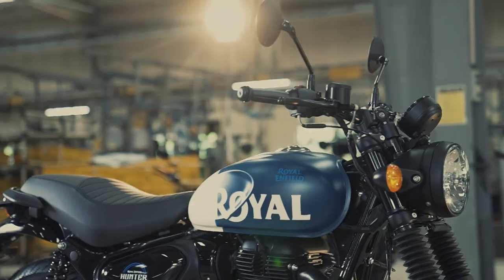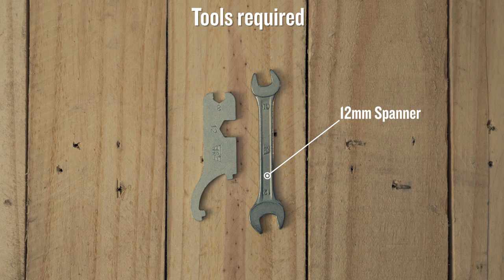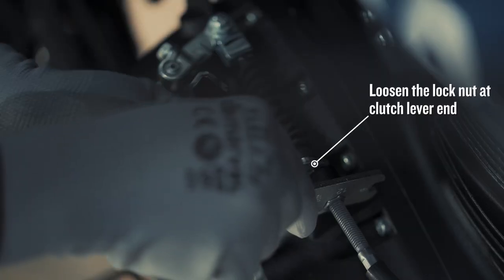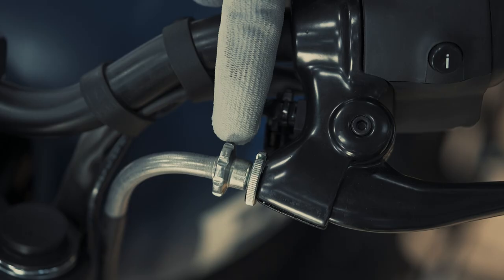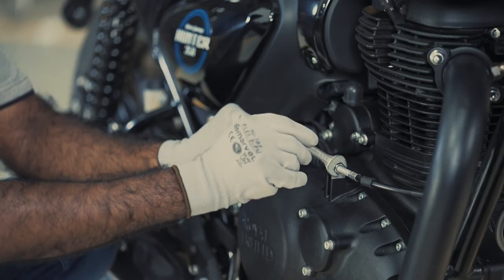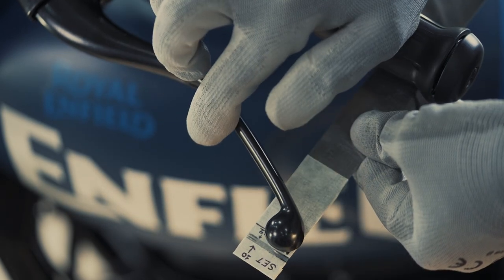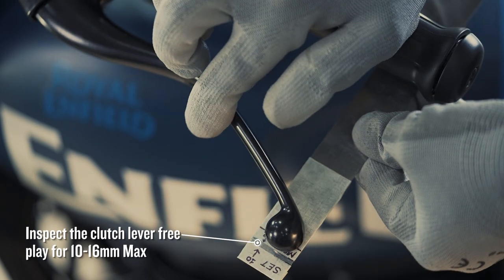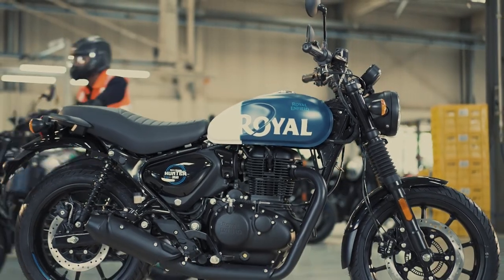Clutch Cable Adjustment | Hunter 350 DIY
Facing problems with the pickup, gear transmission, or the clutch  free play of your motorcycle? Your clutch cable might need some adjusting. Here’s how to adjust the  clutch cable of your Hunter for a smoother ride to your next destination.